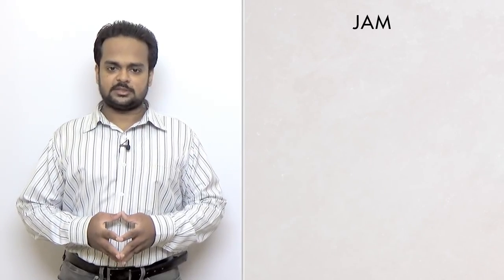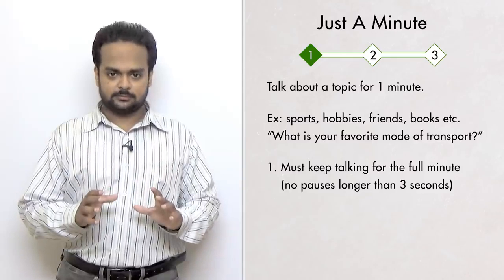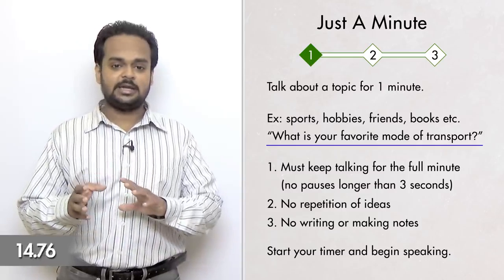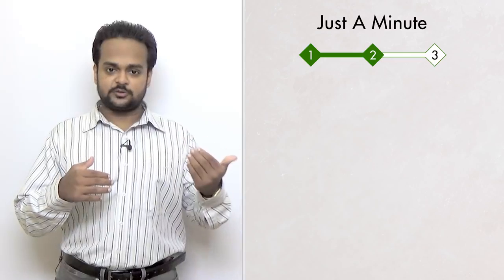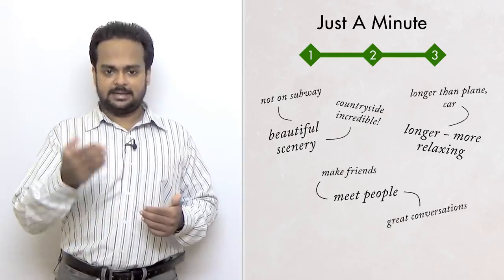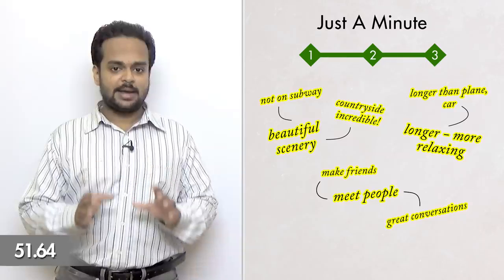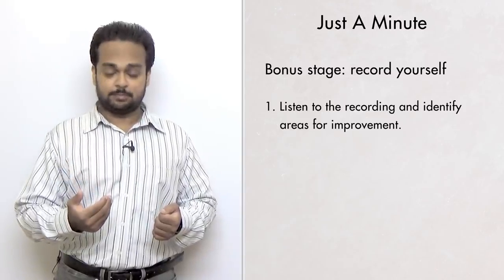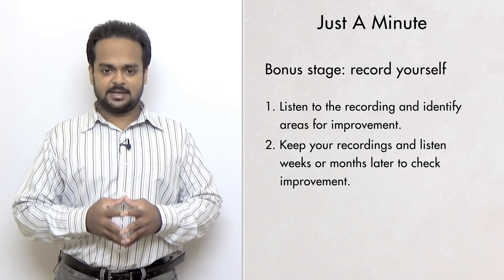1 Simple Trick to Become Fluent in English the JAM Technique How to Be a Con